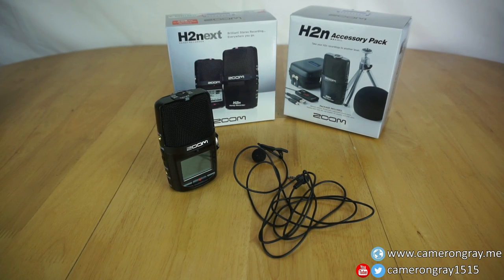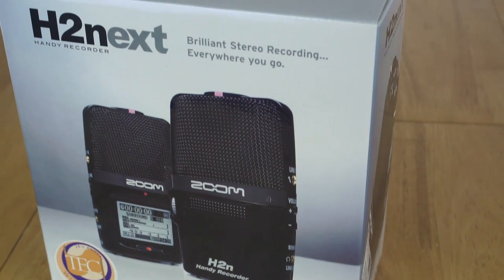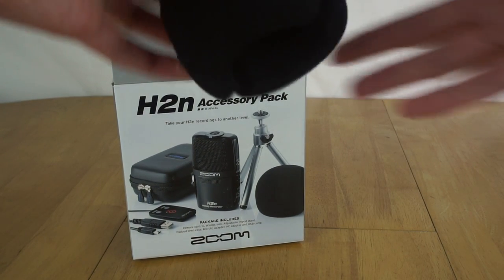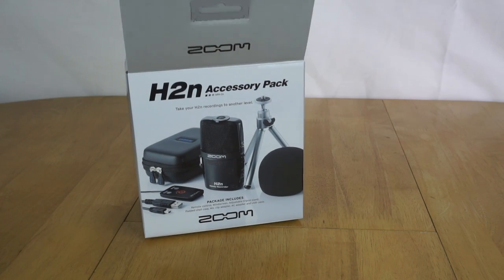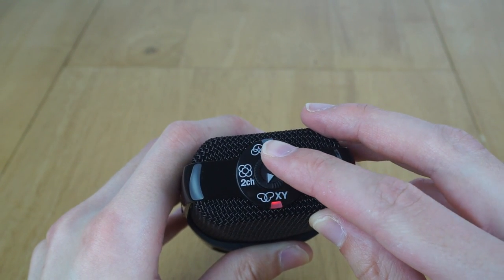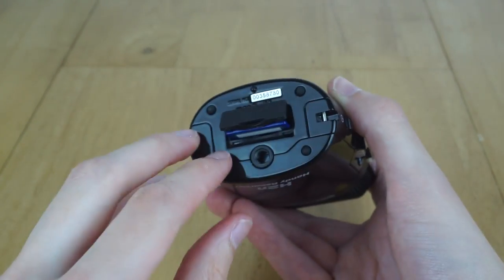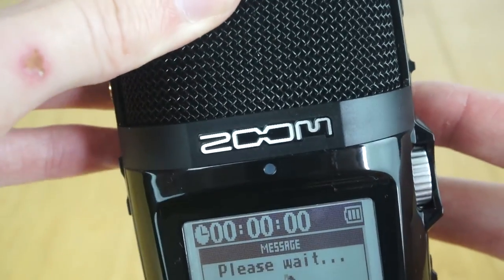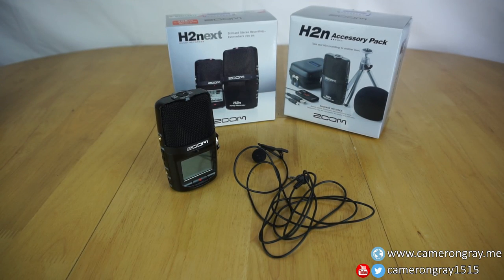New Audio Hardware - Zoom H2n & Giant Squid Lavalier Microphone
In this video we take a look at the new audio recording hardware I bought to improve the audio quality of my videos.  This video was entirely narrated using the Zoom H2n recorder connected to a PC over USB, the plan for most videos will be to record live using the Lavalier microphone then narrate over certain parts.

Zoom H2n